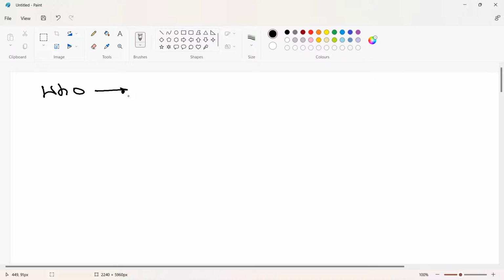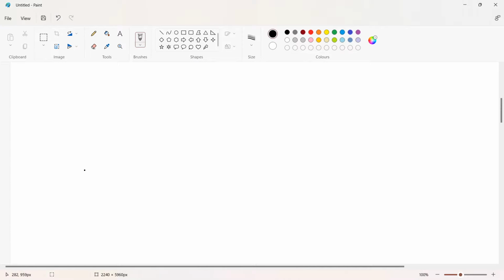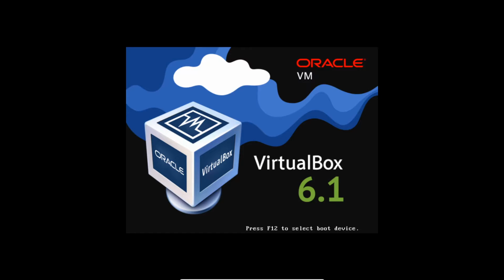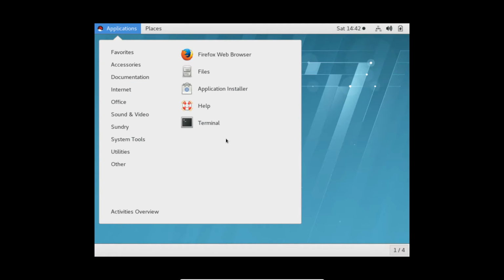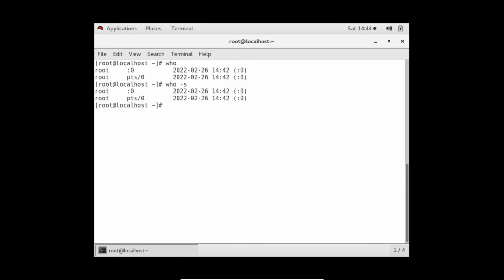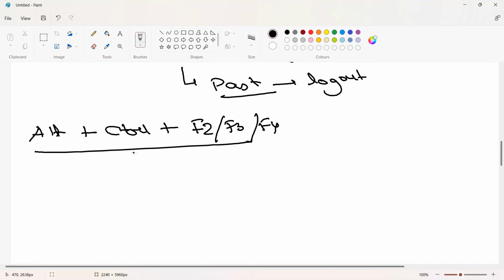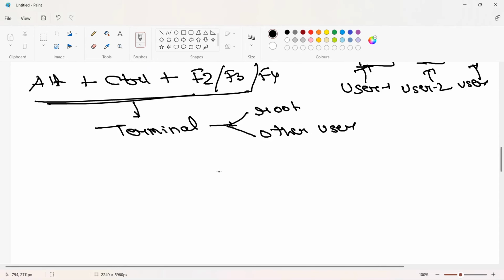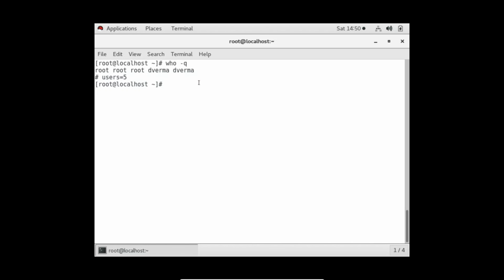Linux Tutorial 30 - who command in linux | who cmd examples | Check USERS logged on with who command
In this video we will learn How to use who command in linux,who cmd examples,linux who command with examples,whoami command in linux,Check all users logged in to system with who command

How to use who & whoami command in Linux with the help of various example. How to check their name and total logged in users and their activities and also last time booted system information.

who : Print the information about all users who are currently logged in to machine.
whoami : Print the currently logged in user name.

Agenda of Video-:
1. who command-: Print the information about all users who are currently logged in to machine.
2. whoami command-: Print the currently logged in user name.
2. who command syntax-: who [options] USER
  $ who User_Name
3. who & whoami command examples and syntax

who command options-:
1. -a  Give information about all the users
2. -p Check all active process
3. -u Whole list of logged in User
who command examples-:
$ who -a  User  Show information about all user logged in
$ who -p User  Show all active process by User
$ who -d User  Show whole list of Dead process